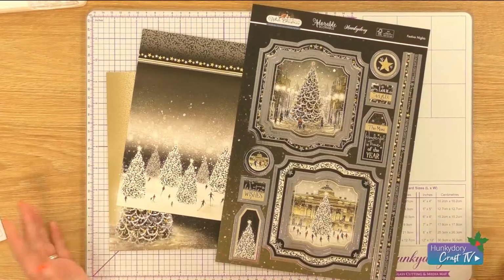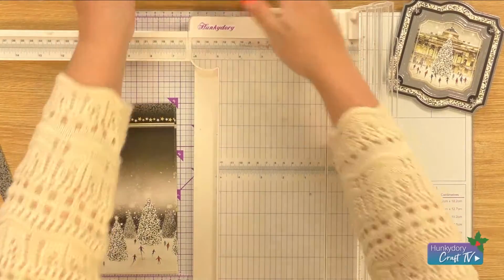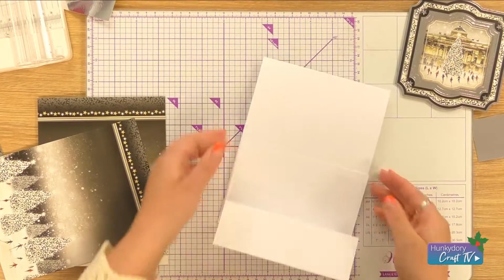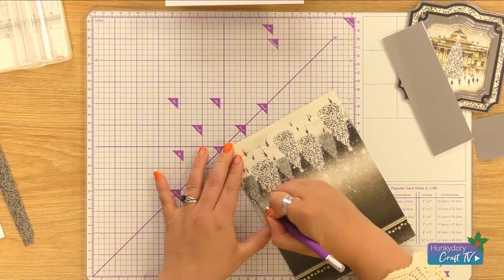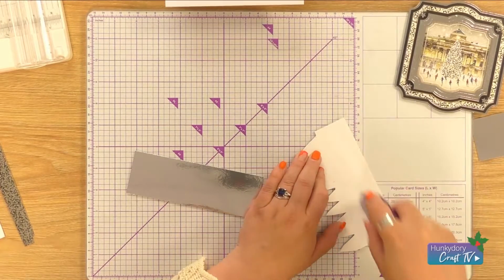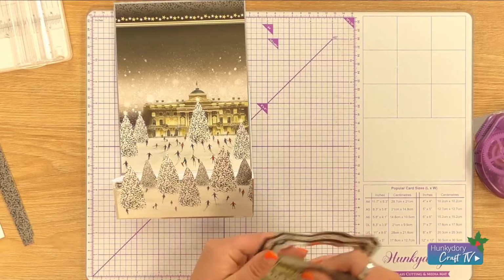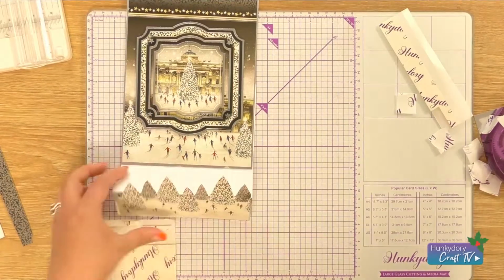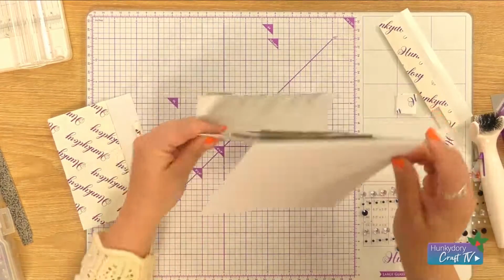How-To: Festive Nights Topper Set ✨🎄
Create the most enchanting, festive card with our Festive Nights topper set from our Blockbuster 2024! Natalie is here with a full step-by-step tutorial! Happy crafting! 😊